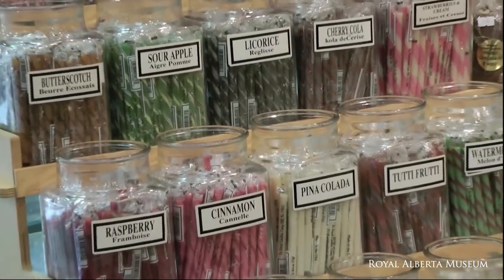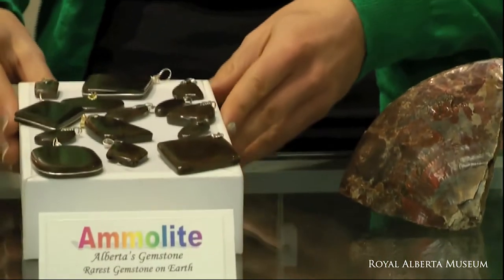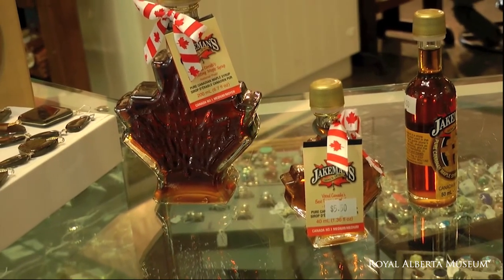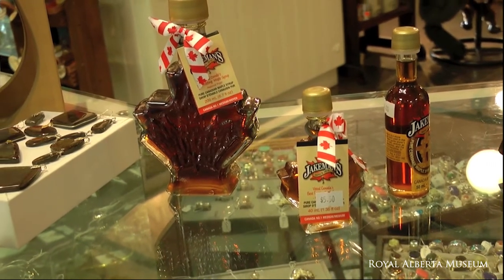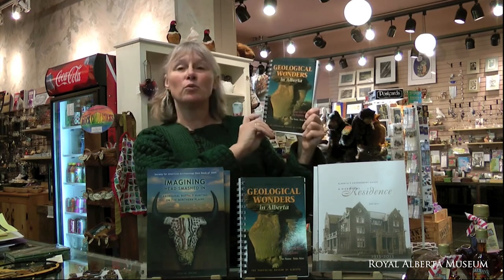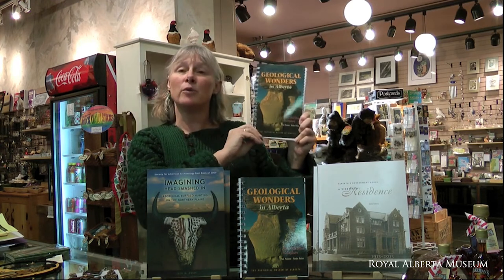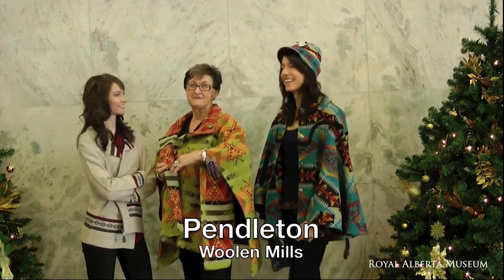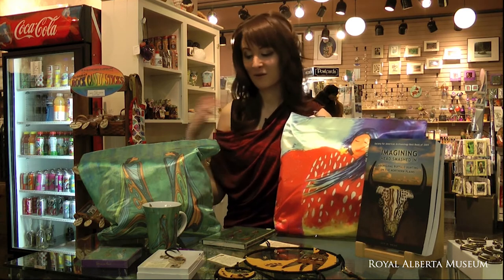'Tis the Season... to visit the Museum Gift shop